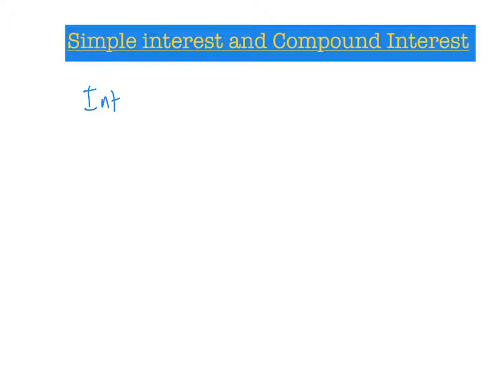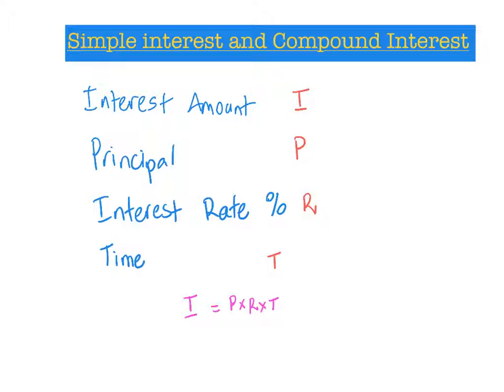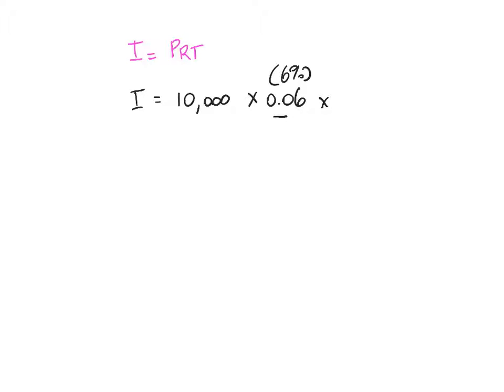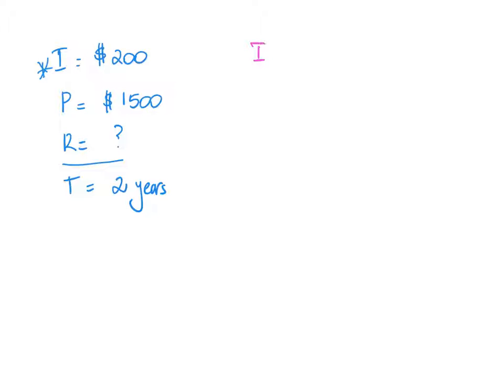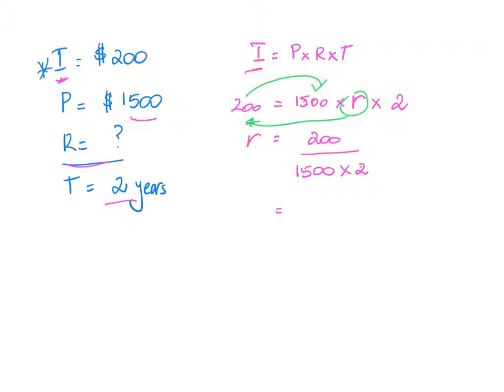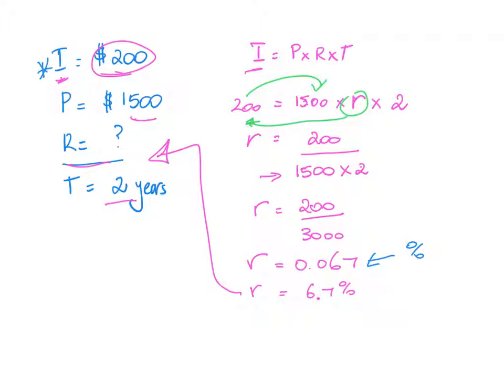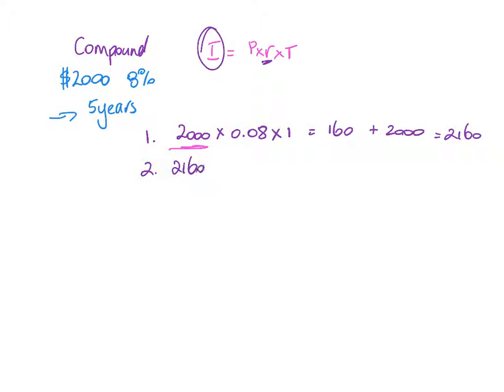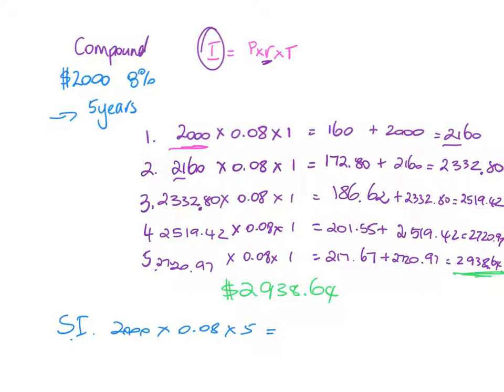Simple Interest and Compound Interest